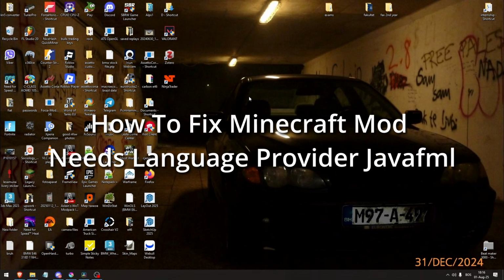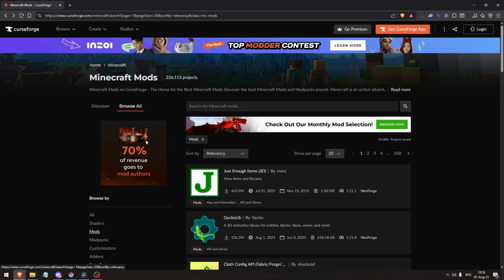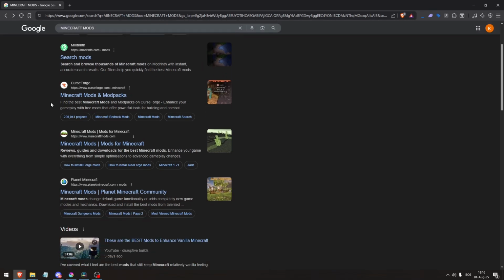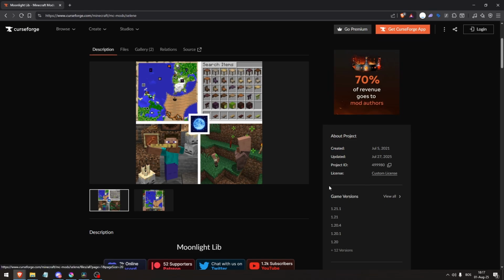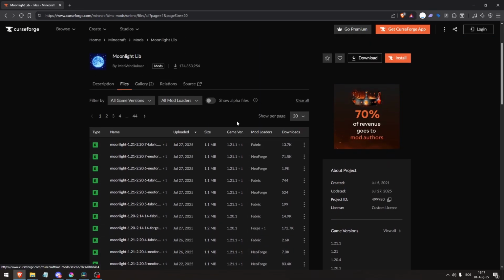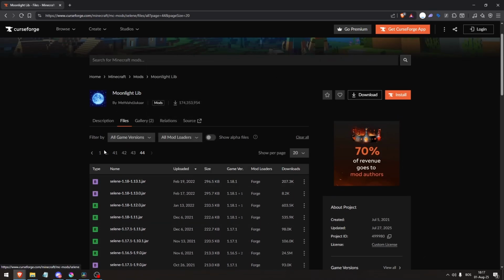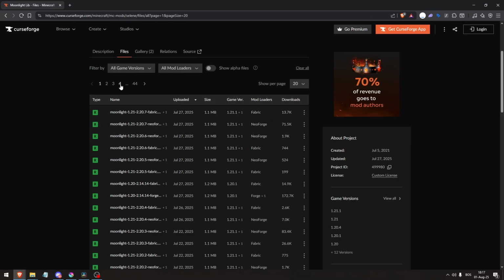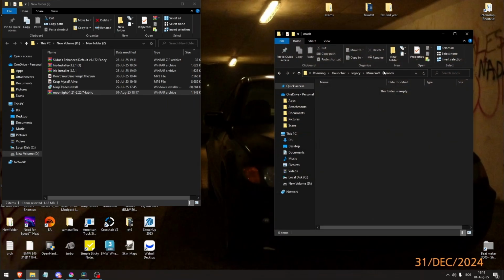How To Fix Minecraft Mod Needs Language Provider Javafml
In this video I show you How To Fix Minecraft Mod Needs Language Provider Javafml